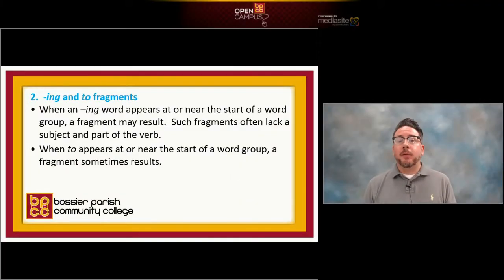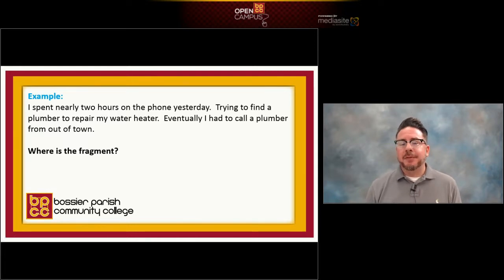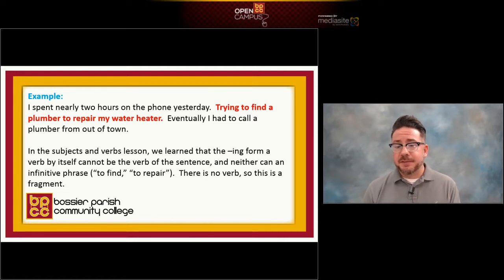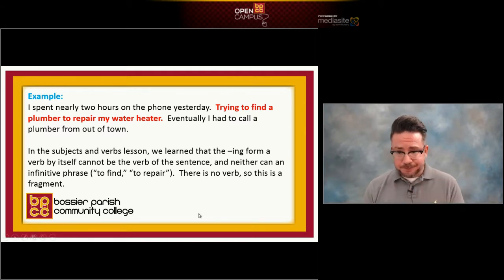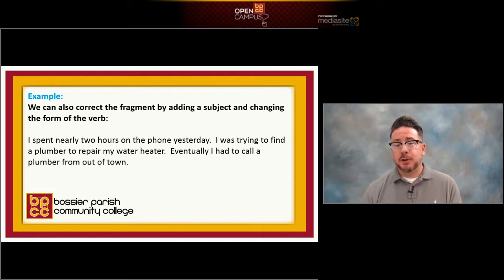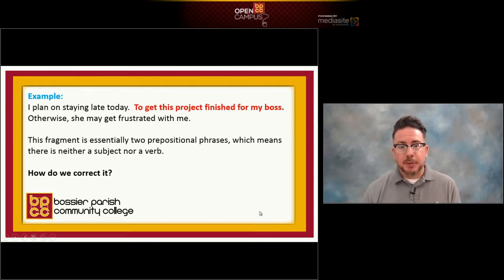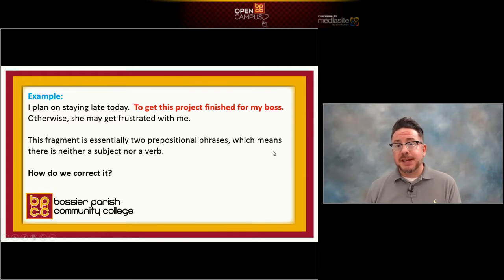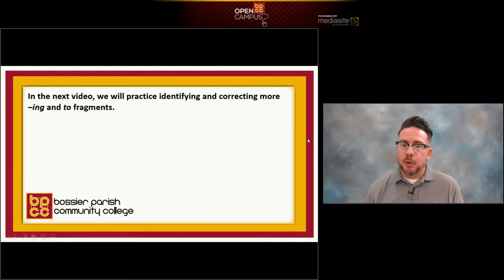5 22 ing and to fragments